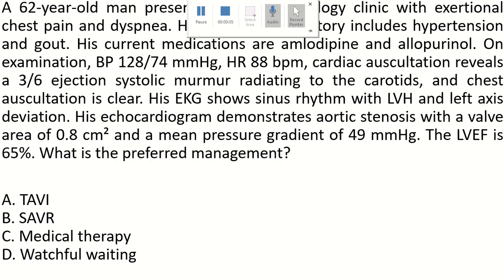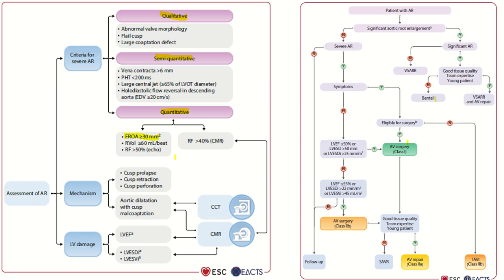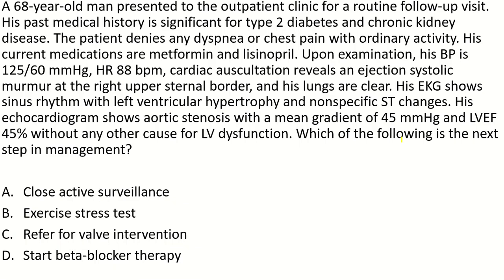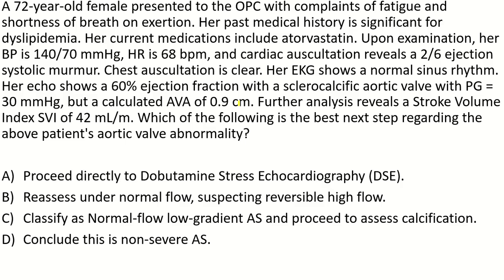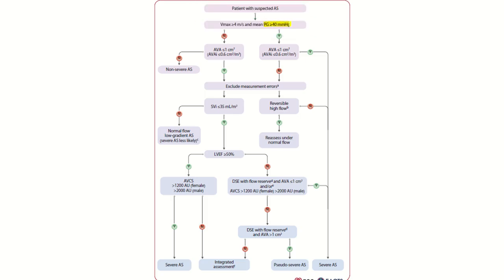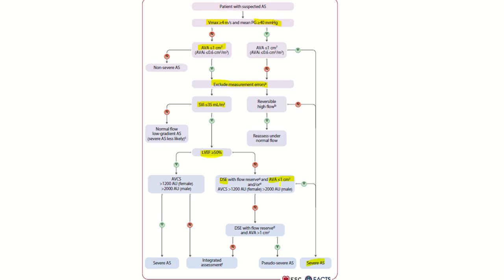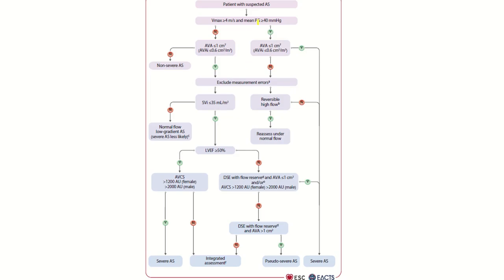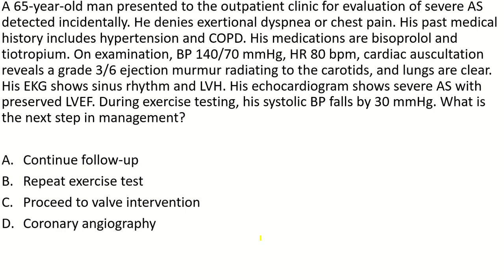Aortic valve MasterClass: 10 Real ESC 2025 Cases Explained in 20 Minutes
Master aortic stenosis and regurgitation in just 20 minutes!
In this video, we break down 10 real exam-style cardiology cases using the latest 2025 ESC Valvular Heart Disease Guidelines.
You’ll learn how to classify, interpret, and manage every type of aortic valve disease — from classic severe AS to low-flow paradoxical patterns and chronic AR with LV dysfunction.

Whether you’re a resident, fellow, or cardiology exam candidate, this concise and practical walkthrough will sharpen your clinical reasoning and help you answer board-style questions with confidence.

🩺 Topics Covered:
✅ Severe vs. moderate aortic stenosis criteria
✅ When to choose SAVR vs. TAVI
✅ Quantitative assessment of AR (EROA, RF, RVol, PHT)
✅ Low-flow, low-gradient AS interpretation
✅ Surgical indications in asymptomatic AR
✅ How to approach discordant echo findings
✅ Exercise test triggers for intervention

💡 Based on: ESC Guidelines for the Management of Valvular Heart Disease (2025 Update)

Cardiology Fellows

USMLE / MRCP / European Boards prep

Anyone aiming to master valvular heart disease